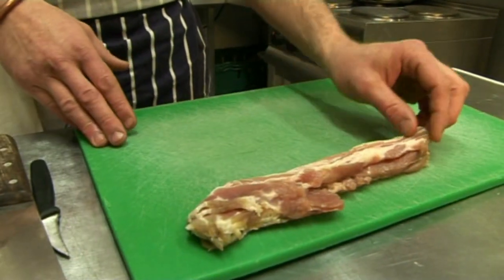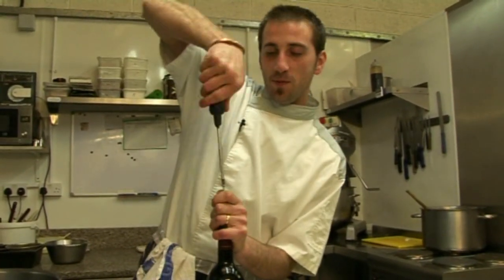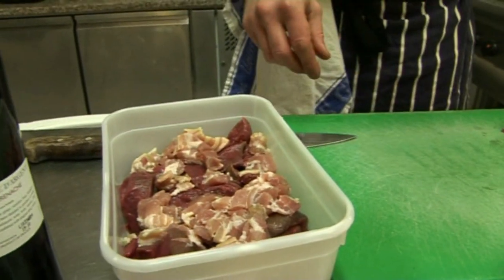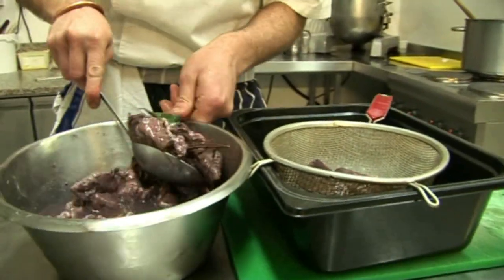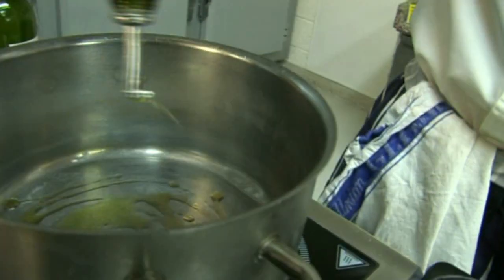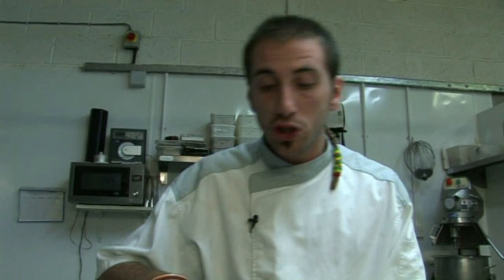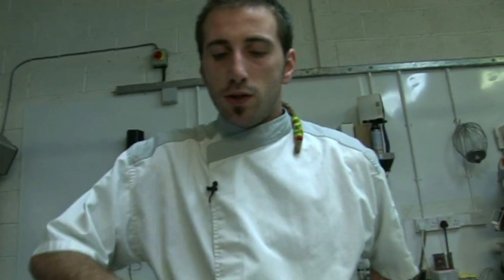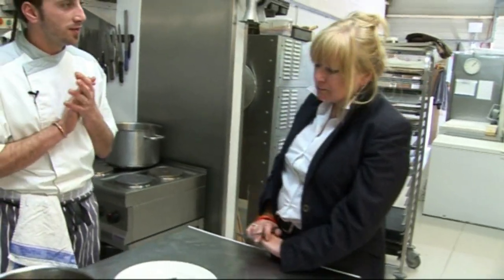How to make Beef stew (Daubeb De Boeuf) with The French Baker TV Chef Julien Picamil.